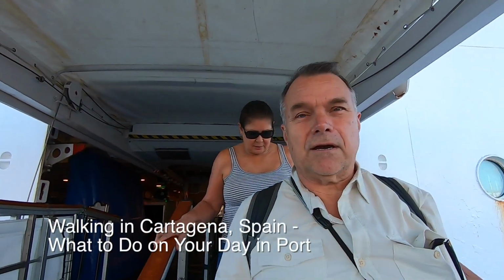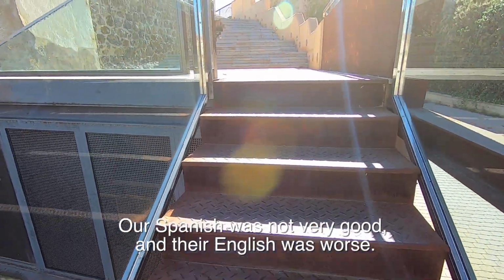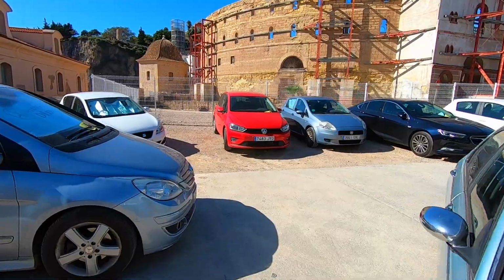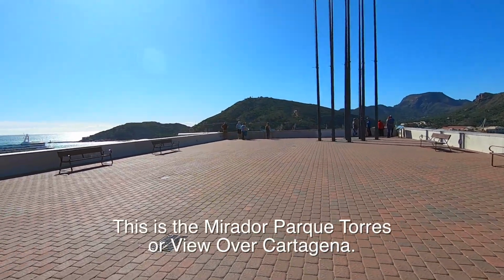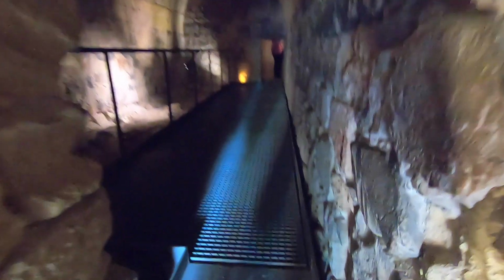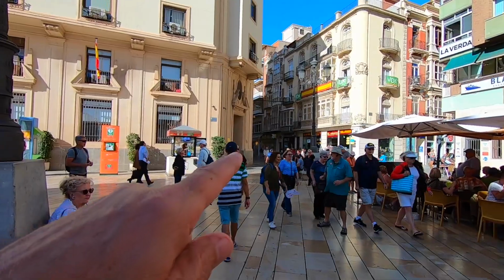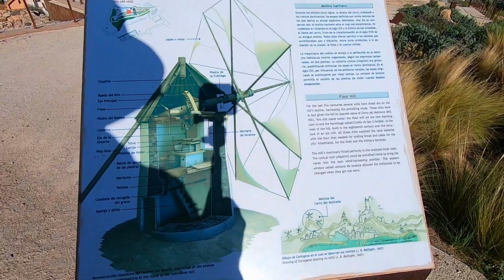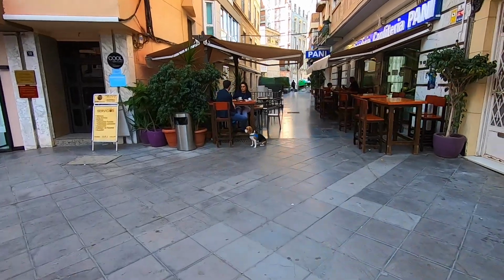Walking in Cartagena, Spain - What to Do on Your Day in Port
We take a walk through Cartagena, Spain. We visit some interesting sites around town including: The Sea Wall, Despeñaperros Hill, the Old Bullring, the Panoramic elevator, Mirador Parque Torres, Castillo de la Concepción and the Quarter of the Roman Forum.
We also walked along Calle Mayor, a shopping and dining area.

Cartagena was the first stop on our 29 day cruise from Barcelona, Spain and Los Angeles, California on the Emerald Princess.

This video was recorded in November 2019.